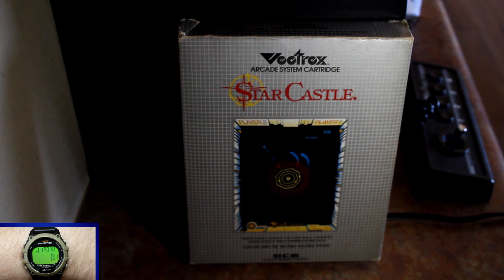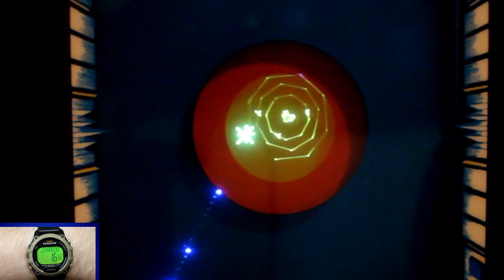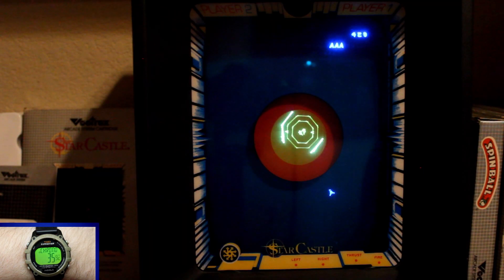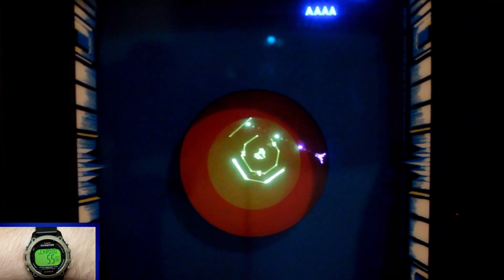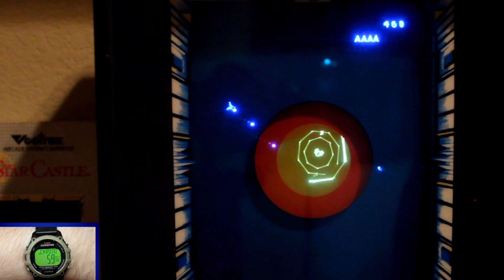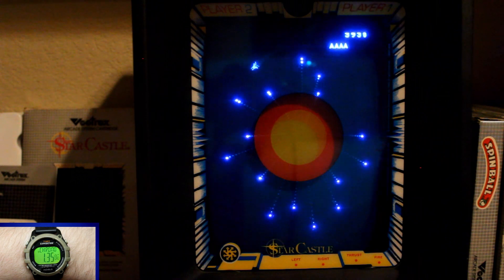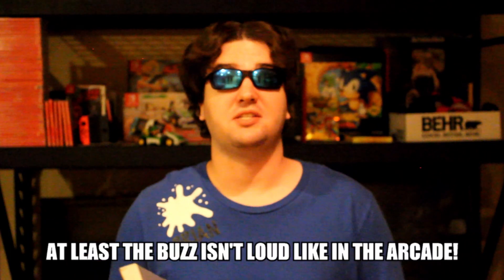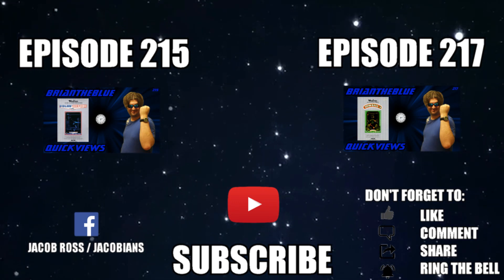Star Castle (Vectrex) - BrianTheBlue Quickviews Episode 216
BTB takes a quick look at a one the better ports to come to the Vectrex, which so happened to be one of the tougher vector arcade games out there at the time: Star Castle!

Other music comes from Black Lamp for the Atari XL/XE

Chapters:
Intro - 0:00
View - 0:39
Stop - 2:24
Thanks For Watching - 2:36